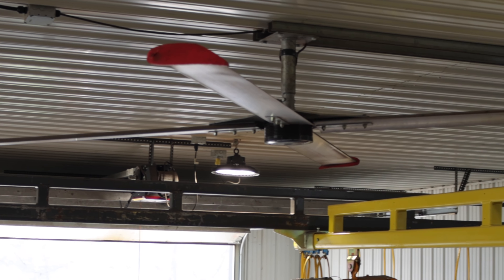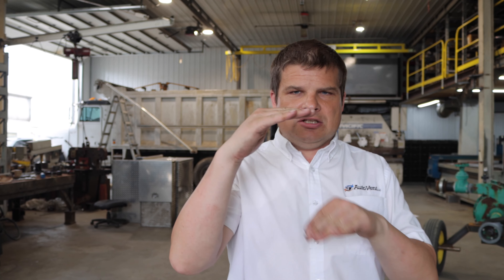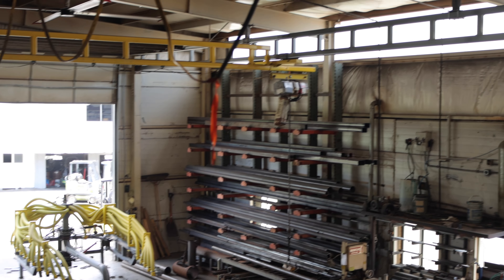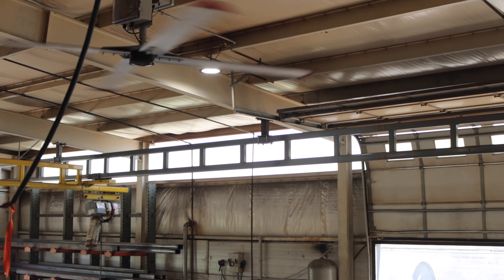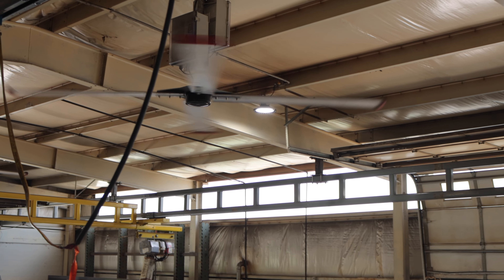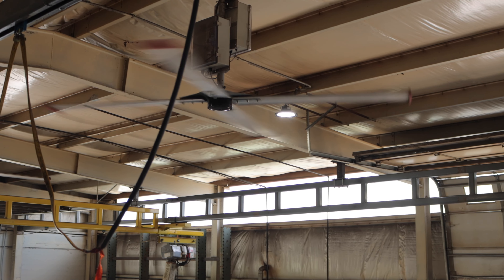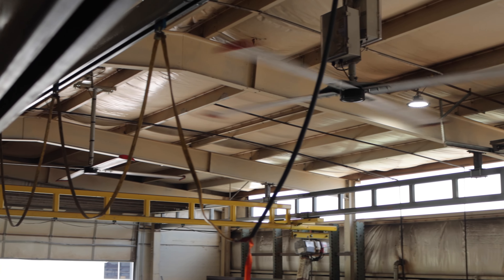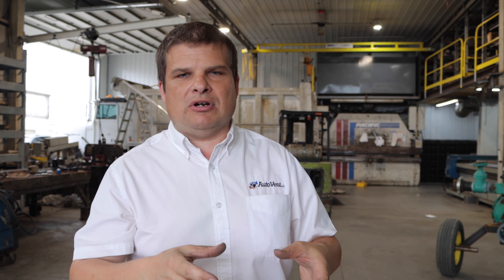Best Industrial HVLS ceiling fan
The best HVLS ceiling fan for you?
A. A fans that fits your application.
B. Saves you money